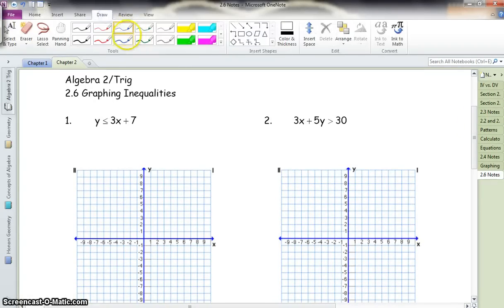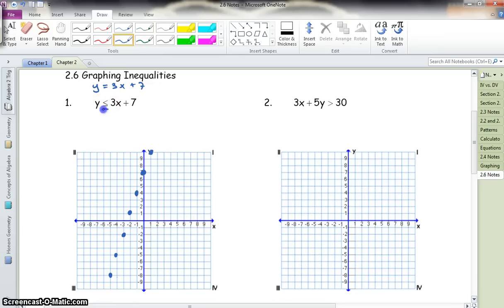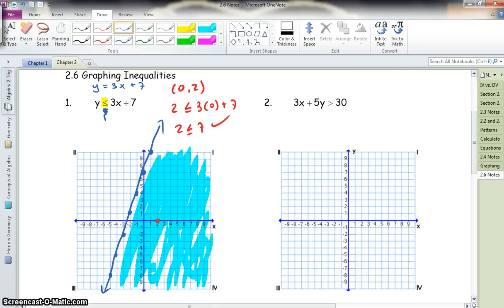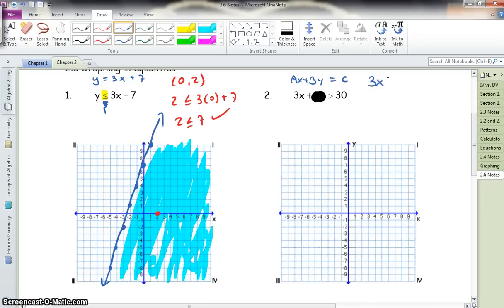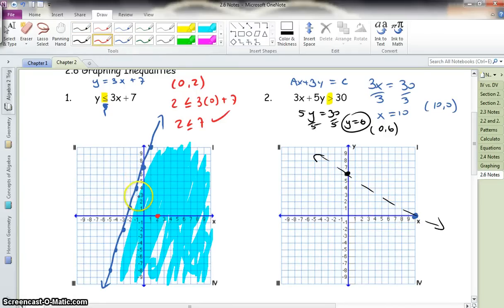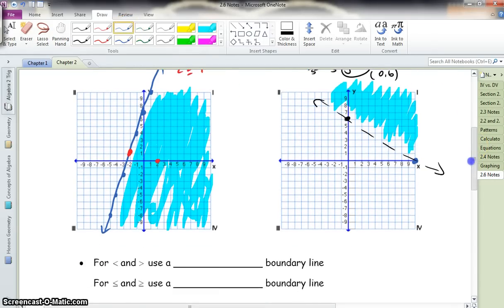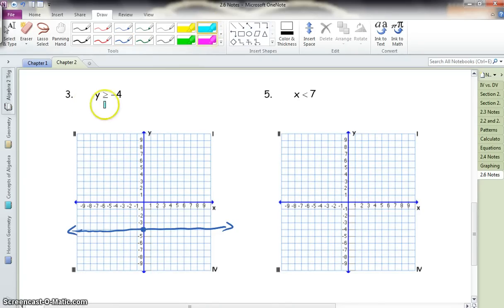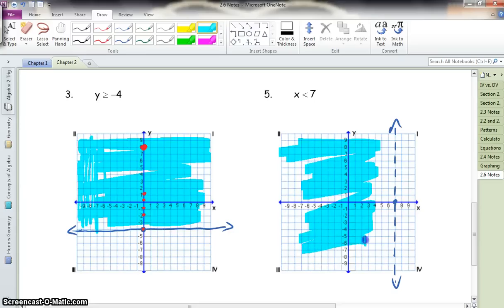Section 2 6 Video